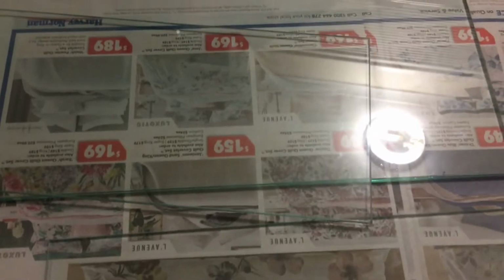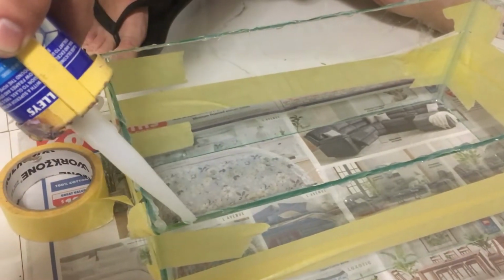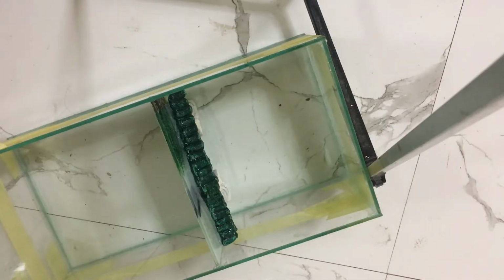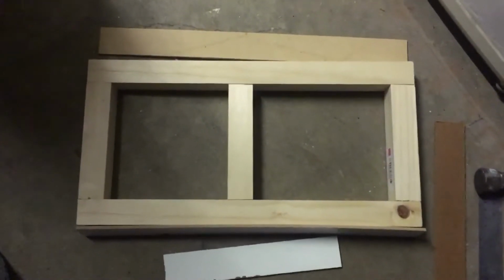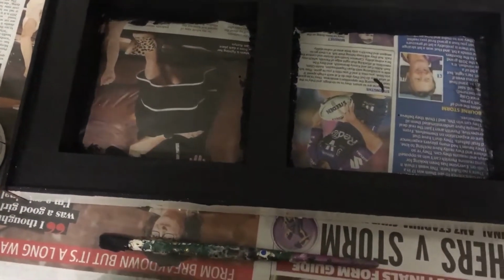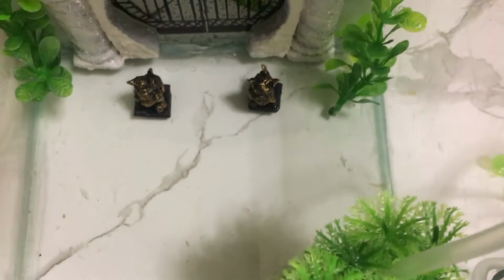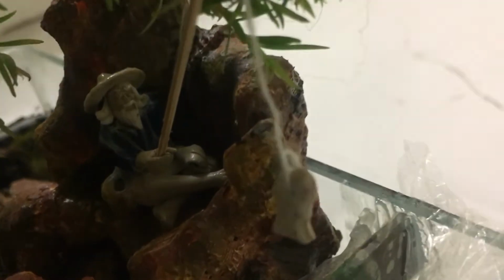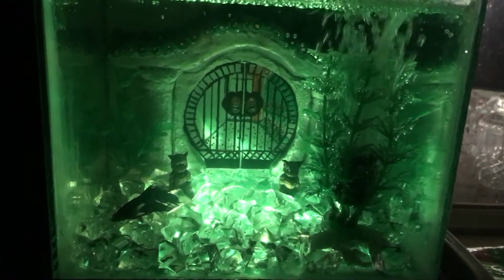How to make a small Fish tank/ Bonsai Display (DIY) Part 3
This is the final video of the build of the Bonsai/Fighting fish tank display.